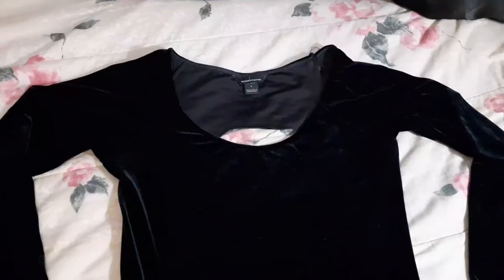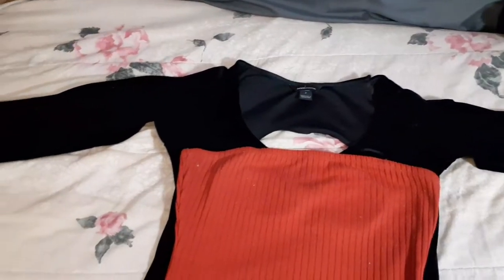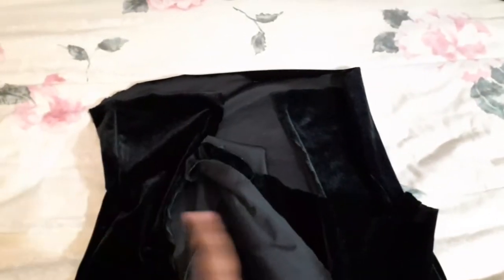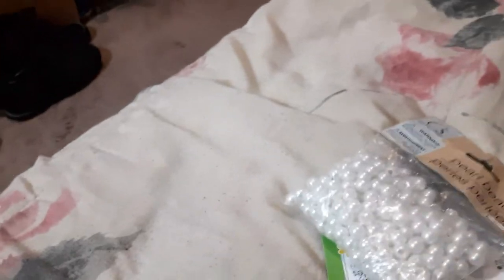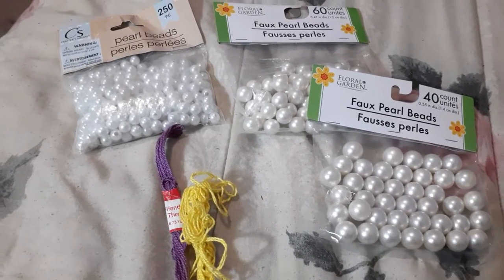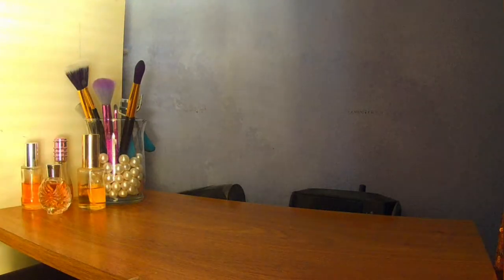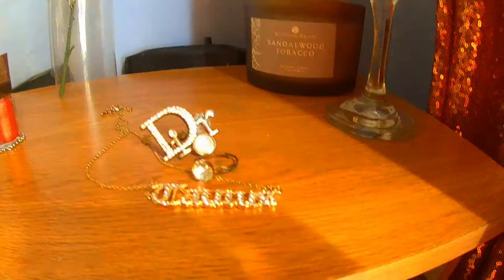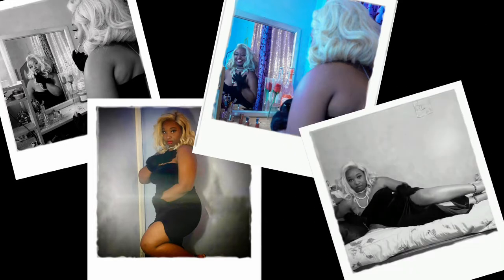VLOG| 20s Theme Photoshoot| DIY Velvet Dress| GRWM| GLAM| Take Instagram Pics With Me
70s Themed Photoshoot Video:

Lashes: ioni 3D Mink Lashes -- Queen Wispy Cateye
Lash Glue: L.A. Colors DramatiLash -- Black
Eyebrows: Anastasia Dipbrow Pomade -- Medium Brown
Lip: L.A Colors Lip Pencil -- Red

Music
Song: Girls Like Me (Jamin OTB Remix)
Artist: AAPOfficial and Lee Valentine